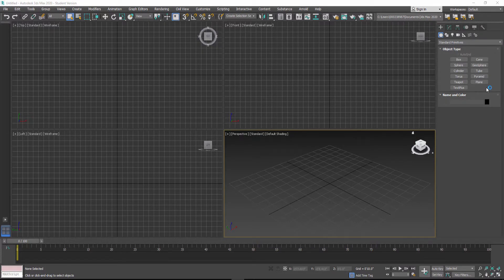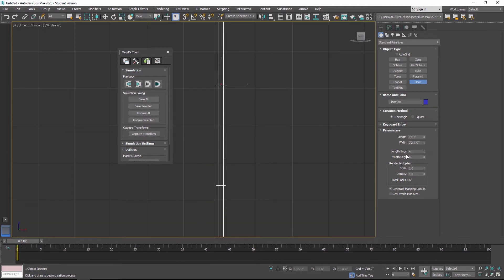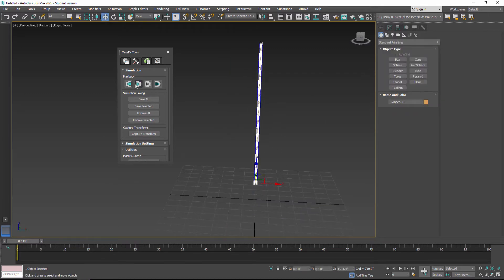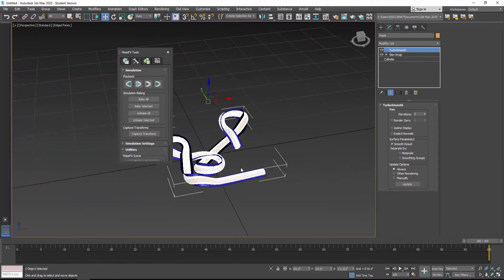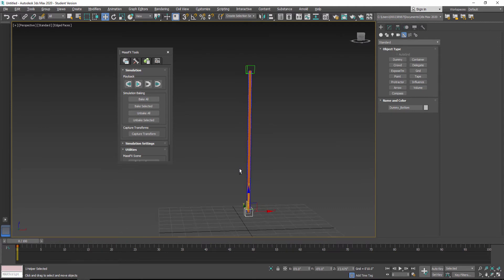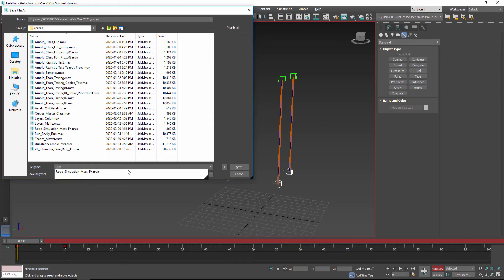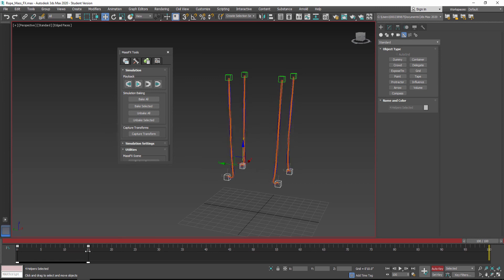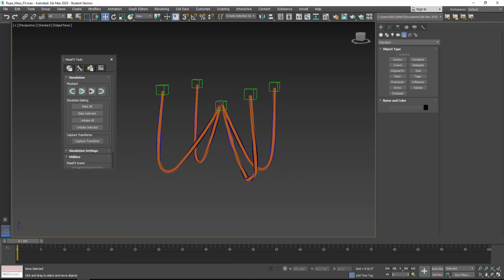Rope Simulation MassFX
Simple setup using Mass FX in 3DS Max 2020.3 to simulate and animate ropes.